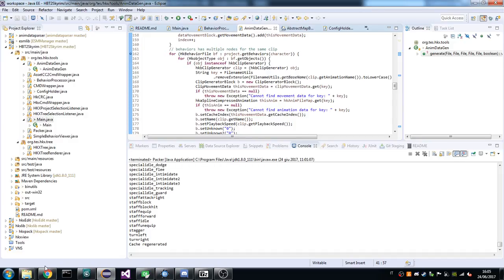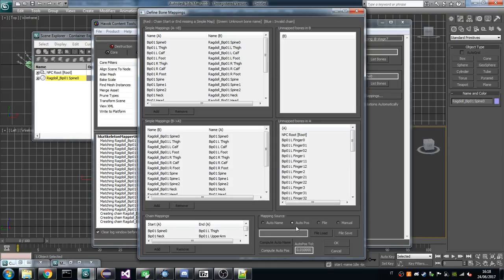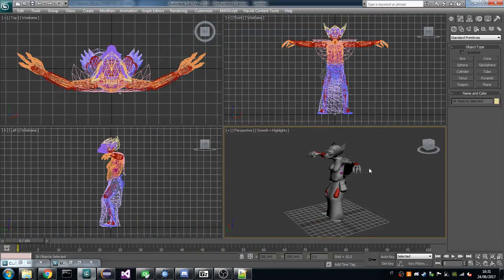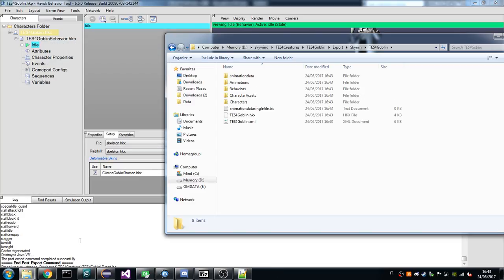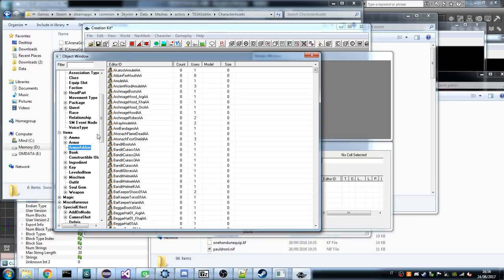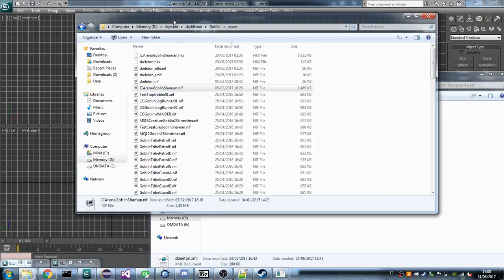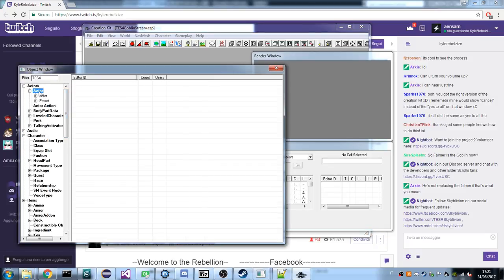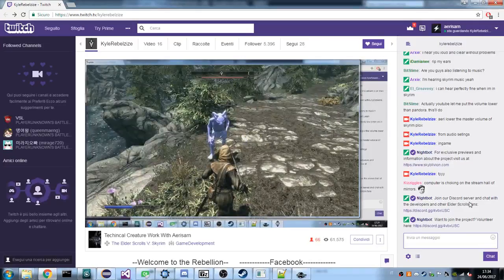Skyblivion DEV Stream - Technical Creature Work With Aerisarn(liking the stream is appreciated)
Follow the Skyblivion Project:
Skyblivion FAQ

1) What is Skyblivion?

Skyblivion is a mod for Skyrim which will add the content of Oblivion into the game

2) What is Included?

Shivering Isles, Knights of the Nine and all other smaller DLCs.

3) When is it released?

We don't have an official release date yet but our aim is to release late 2018.

4) Will it be on both Skyrim and Skyrim Special Edition?

Yes.

5) Will it be on consoles?

No. We can't make it fit on consoles due to the overall size. Also theres no SKSE on consoles, and it would most likely be illegal

6) Will the mod include underwater combat?

It is currently being worked on.

7) Will combat and lockpicking be the same?

Lockpicking could possibly changed but it's not a priority at the moment. Combat will be the same except the addition of underwater combat.

8) Will you add the oblivion creatures?

Yes, they are currently placeholders in the stream.

9) Will the levelling system be the same?

Not a priority currently, but we'll probably look into it.

10) Will you add Oblivion's spellmaking system?

It was being worked on a year ago or so, but haven't seen any updates in a while.

11) Will you add Oblivion's create-a-class system?

I don't think it's been worked on.

12) Will you add the missing skills, eg: hand to hand, athletics?

If it's possible.

13) Will Skyblivion have it's own launcher or will you have to launch it through Skyrim?

You simply launch skyrim.

14) Will Skyblivion have an Oblivion UI or Skyrim UI?

We are currently working on an Oblivion styled-UI but it's not a priority

15) Will Skyblivion support other languages?

Yes.

16) Will you be able to travel between Skyrim, Cyrodiil and Morrowind?

Yes. You will be able to travel between Skyrim, Cyrodiil and Morrowind if you have Skywind installed.

17) Is Tamriel an entire worldspace? (non loading between provinces.)

No. They are seperate worldspaces.(edited)

18) Will Skyblivion use Oblivion's textures or going to have new textures?

It's a mixture really. Some places have 4k textures and some do not. You can always replace the textures with Oblivion texture replacers when Skyblivion is released.

19) Will Skyblivion use the original voice actors?

Yes.

20)  Will Skyblivion include all orginal quests?

Yes.

21) Can you make a mod for Skyblivion?

Yes. You simply use the CK although you might need to use some other tools to convert Oblivion mods to Skyrim.

22) Will you remake any assets?

Some weapons are currently being recreated, More will possibly remade later. Some textures are also get redone.

23) Where can I volunteer to help?

24) Which one will be done first; Skywind or Skyblivion?

Honestly have no idea.

25) How much of Skyblivion have you done?

In my opinion, I think we have much to do and some polishing is needed. I can't just put a percentage as thats inaccurate.

26) How long has this been worked on?

3 or 4 years but development has really came through in the last two years.

27) Who's the leader of the development?

I would say Zilav.

You can't, we work on this for the love of the older games. Not profits.

29) Will there be any additional content?

Yes. But they will only be small easter eggs and not new quests or landscape expansions.

30) Will there be an alpha/beta?

We will only let you have it until we feel like theres enough content for you to enjoy and it's relatively polished.